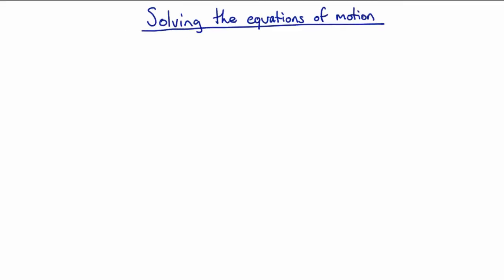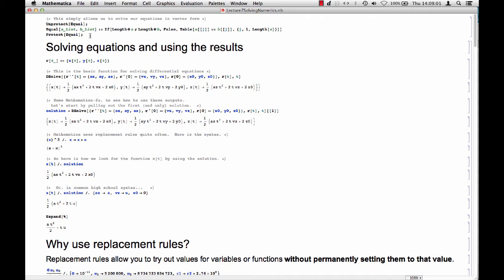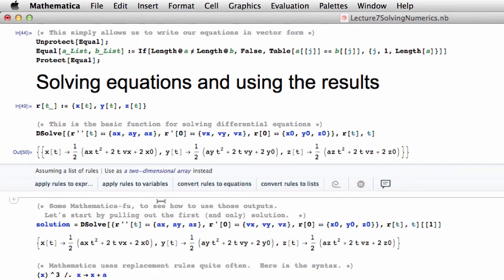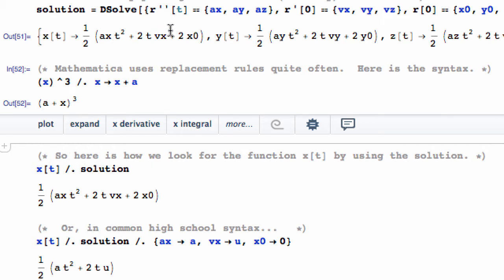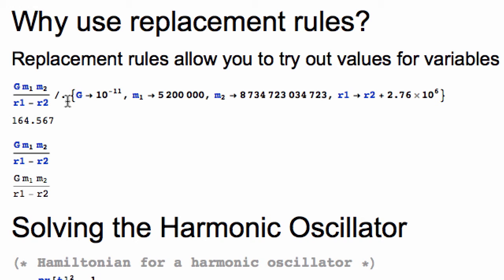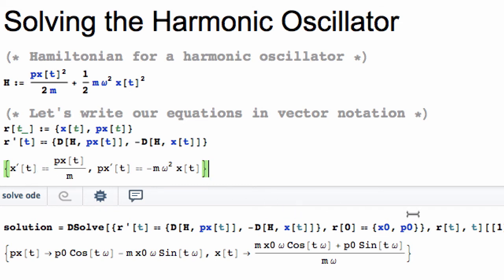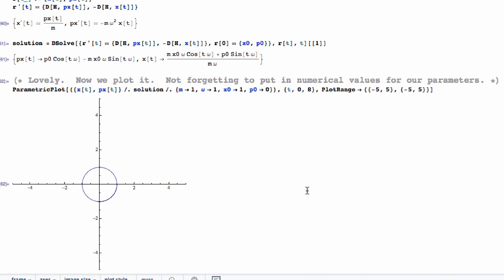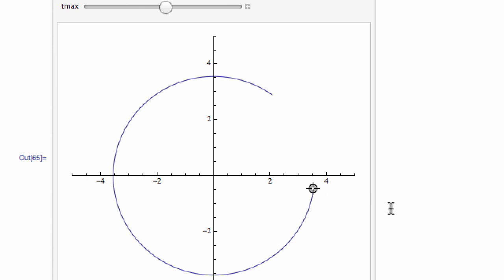Phys3001 Lecture 7.2